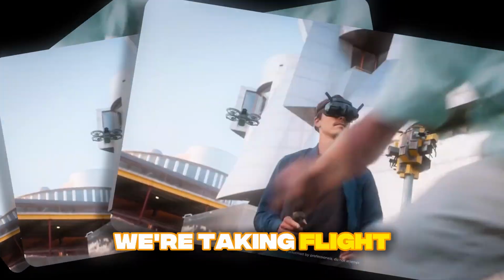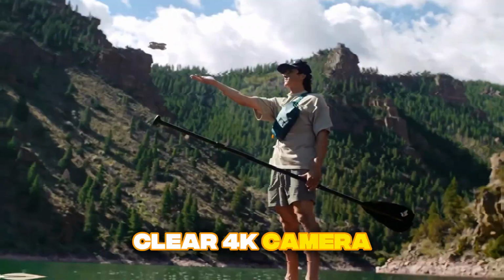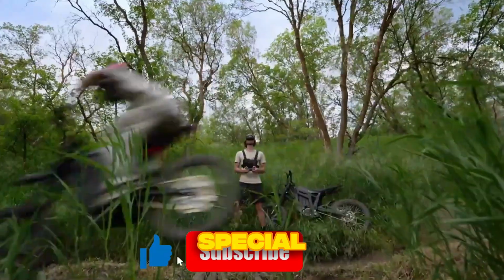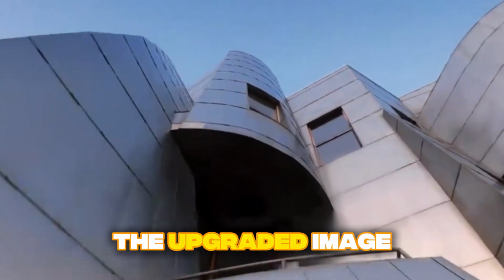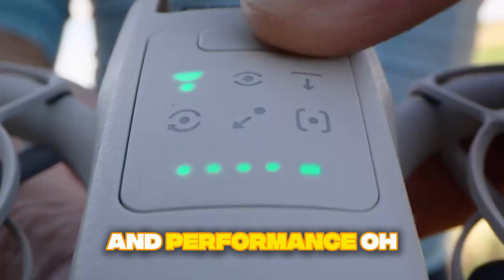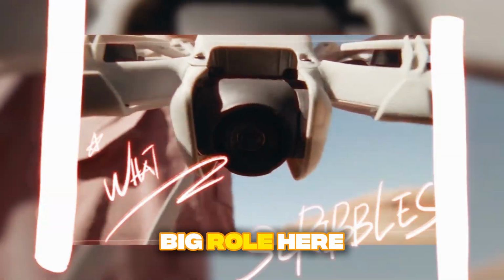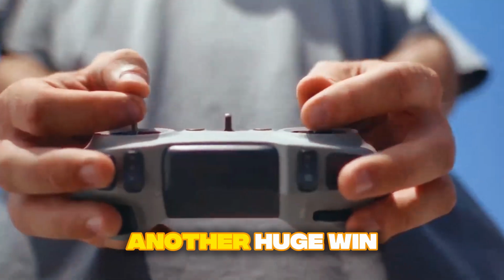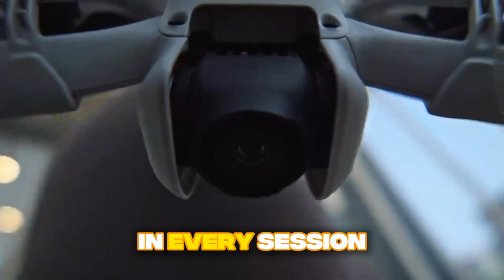DJI Neo 2 – The Future of Personal Drones Is Finally Here!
Experience the next generation of drone innovation with the DJI Neo 2 — the ultimate blend of design, intelligence, and performance.
In this video, GadgetVerse takes you through everything you need to know about the Neo 2 — from its stunning 4K camera and improved AI flight systems to its extended battery life and cutting-edge safety features.

🎥 What You’ll Discover:

Real-world performance and stability tests

Camera upgrades and image sensor details

AI-assisted flight and tracking features

Battery life and charging innovations

Safety and obstacle avoidance improvements

If you love drones, photography, or just amazing technology, this is one you don’t want to miss.